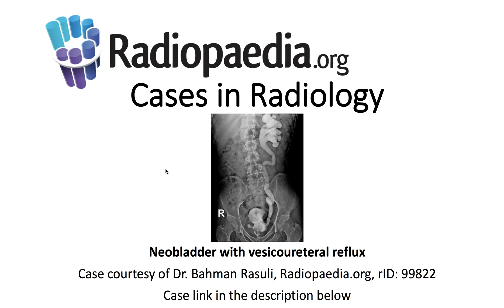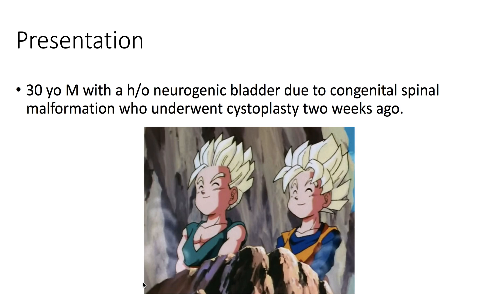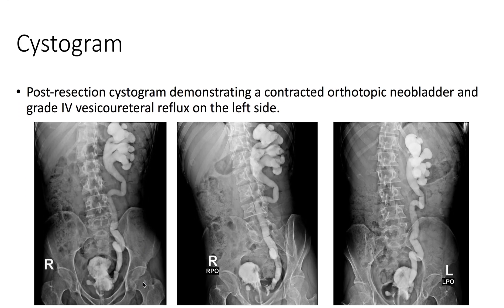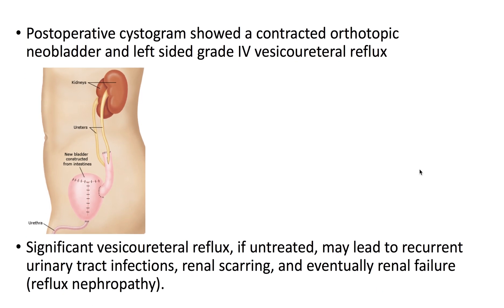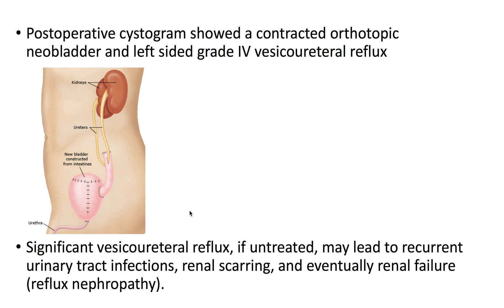Neobladder with vesicoureteral reflux (Radiopaedia.org) Cases in Radiology